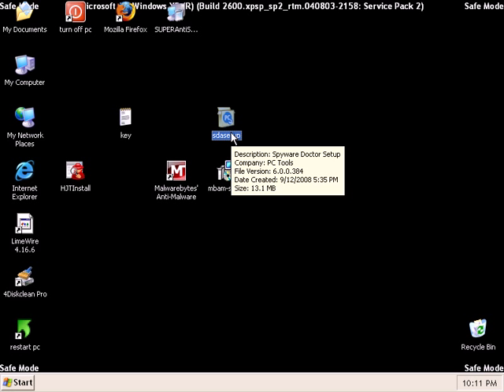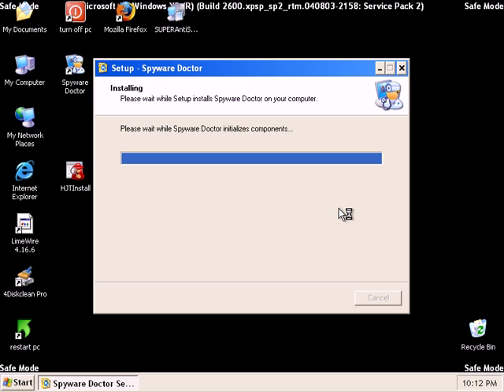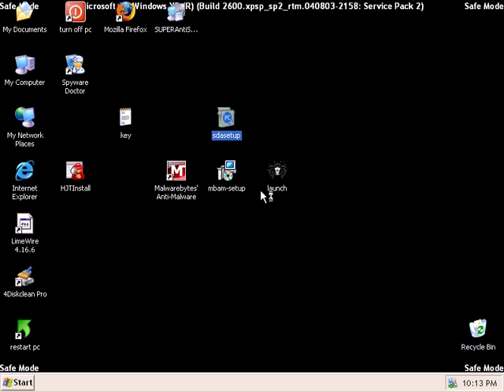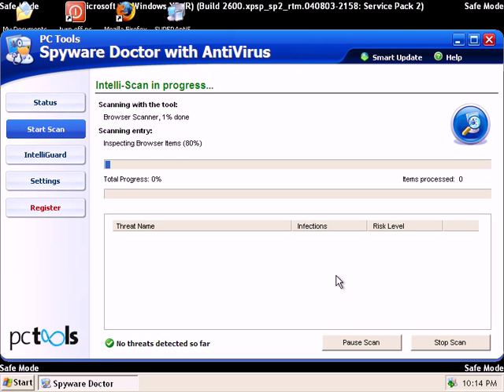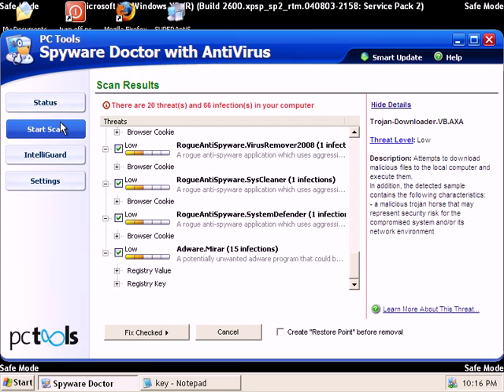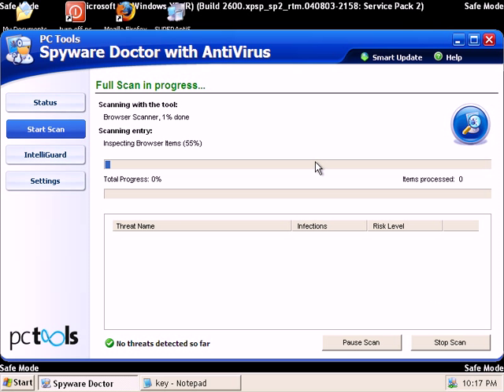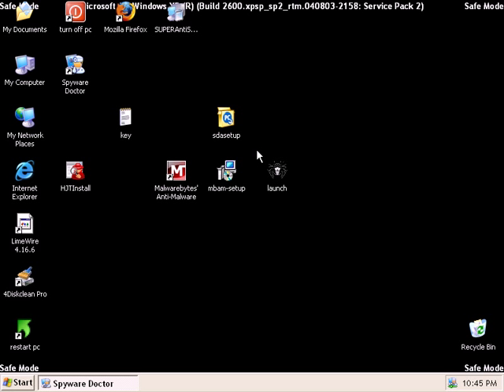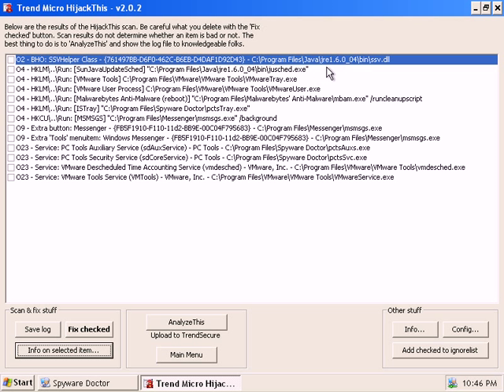How To Remove Any Malware Infection. A Step-By-Step How To. Part 4.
Here is how I remove any malware infection.  This is a step-by-step tutorial.  for notes on this tutorial.